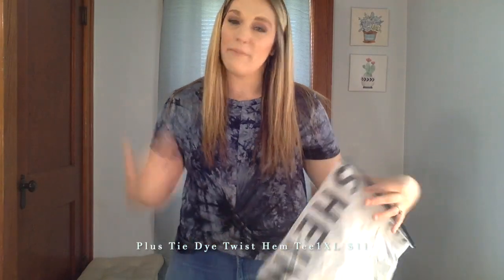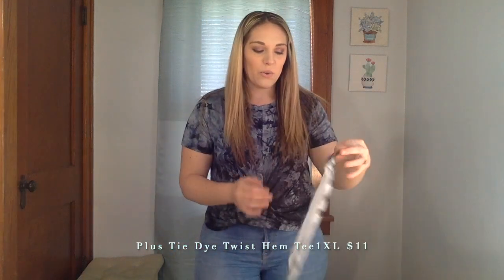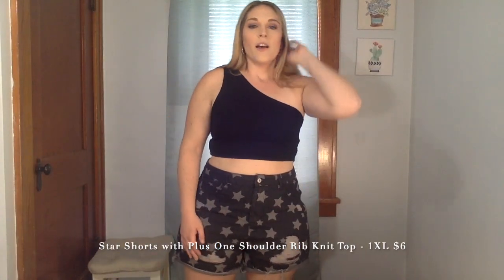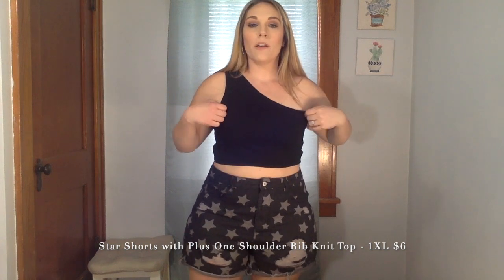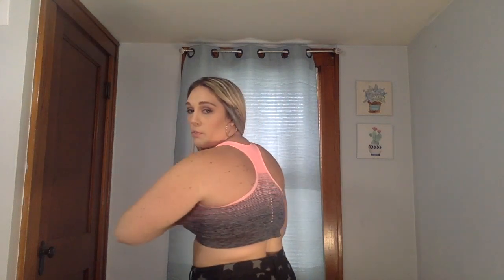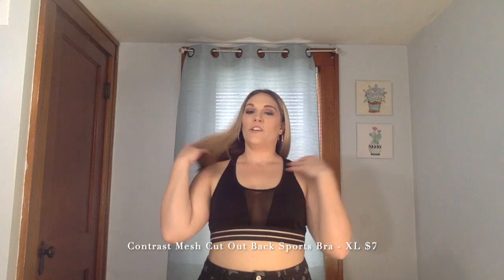HUGE SHEIN Haul & Try On - FIRST TIME with SHEIN, Love it or Hate it?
You guys! This is my very first SHEIN Haul & Try On! I am so excited for you to try on with me. I purchased 14 items on April 24th and they arrived May 7th. Before the coupon or tax it was $138, after, it came to $123.79, which is not bad for all of this!! I am typically between a 12/14 US size, so when shopping on SHEIN, I looked at the size chart and mainly ordered 1XL, with a few exceptions. I have listed all of the items below!